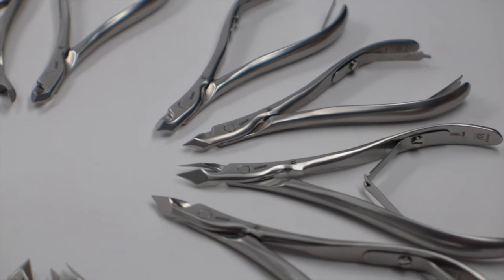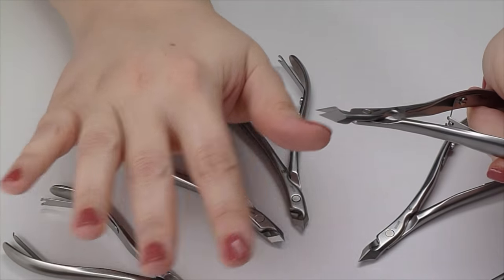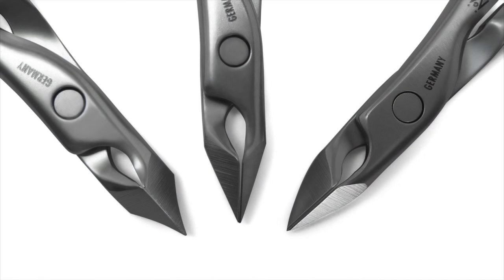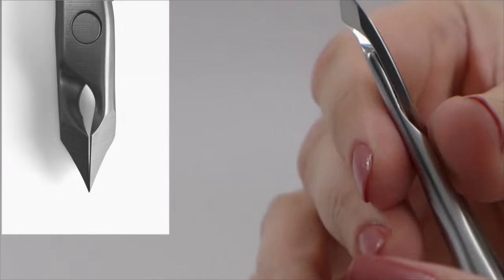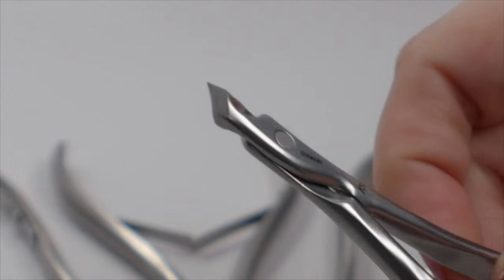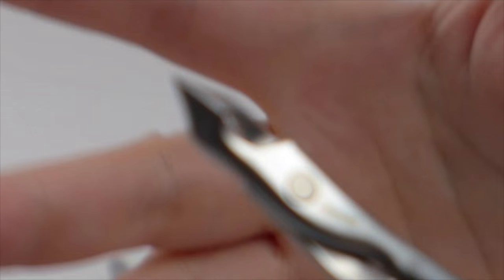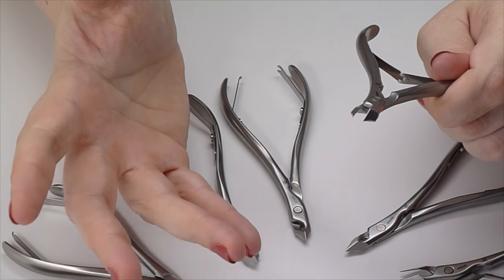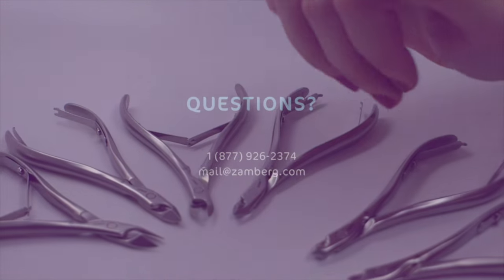We choose GERmanikure professional cuticle nippers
Of all the cuticle nippers we could carry in our store, we choose GERmanikure professional cuticle nippers.

These nippers are the absolute best nippers out there with their hard high carbon stainless steel, beveled joint and open construction, but these nippers also have the unique GERmanikure crush stoppers that prevent dullness through over squeezing, AND they come in three specialized jaw shapes with four different sizes each, so you can be sure there is a cuticle nipper out there that can handle your specific job.

--THREE SPECIALTY SHAPES--

Standard Jaw:
 - Less aggressive point and more forgiving blade angle
 - Broader blade angle for better visibility
 - Well suited for the widest variety of nails
 - A good choice for home, students or professional cosmetologists

Tapered Jaw:
 - Slightly steeper angle to blades
 - More aggressive cut
 - Produces a very straight line
 - fits into narrower, hard to reach areas
 - allows for more precision but may be harder for non-professionals or students to use

Tower Point Jaw:
 - narrowest jaw shape
 - Specially ground point reaches areas impossible to get to otherwise
 - Same steeper blade angle as the tapered jaw

--FOUR LENGTHS FOR EACH SHAPE--

- 3mm length: also known as 1/4 jaw, best for tiny fingers and toes, but has the shortest lifespan due to less material available to resharpen
- 5mm length: industry standard size also known as a half jaw, this is the most versatile size. If you're unsure what size you need, get this length.
- 7mm length: also known as a 3/4 jaw, this size has the longest lifespan of manicure cuticle nipper, but may be harder for students or non-professionals to use
- 9mm length: also known as a "Full" jaw or pedicure cuticle nipper, this size has the longest lifespan, but may be difficult to use on tiny fingers or toes.

Now that you know why we choose GERmanikure professional cuticle nippers, why don't you? We offer volume discounts if you're purchasing in quantity and if you're a licensed cosmetologist or studying to be one, give us a phone call, we'll provide you with a nice professional discount - no minimum order needed!

If you liked "We choose GERmanikure professional cuticle nippers" click the handy "Like" button up there and tell us!